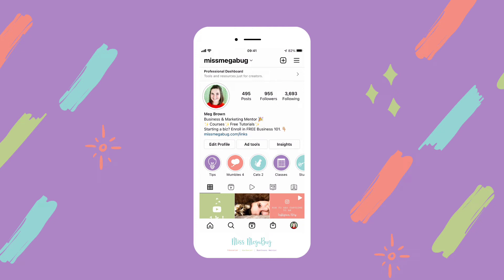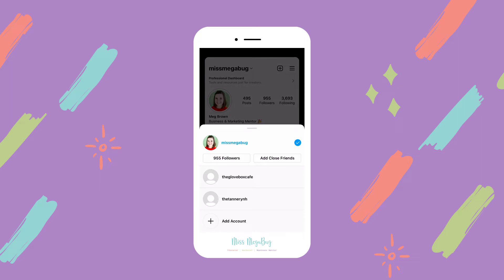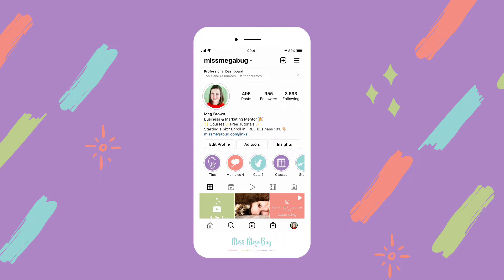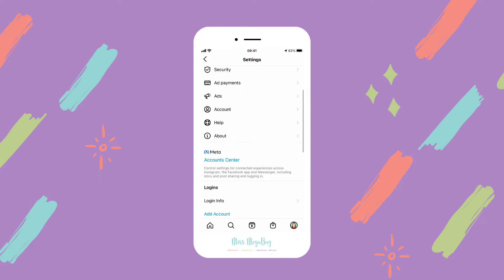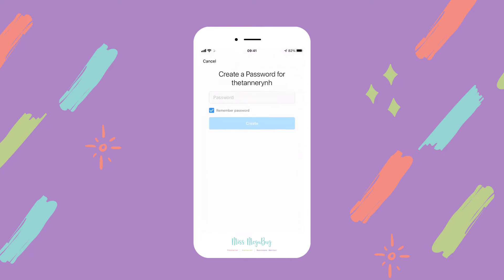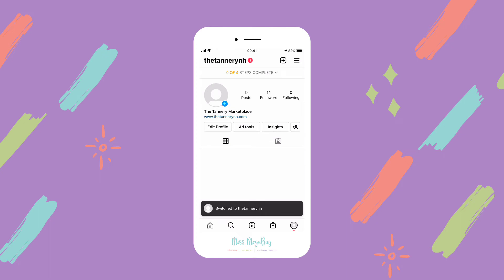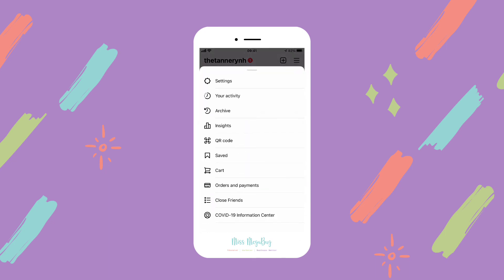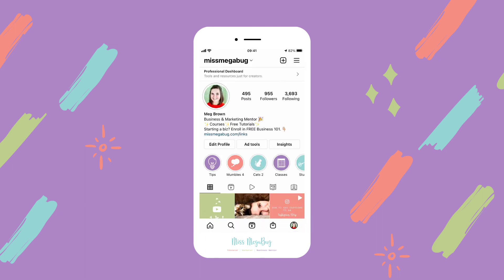How to Make a Sub Account a Main Account on Instagram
Instagram used to have a feature where you could create a new account using the login of an already established account. This is no longer the case. (Learn more.

However, if you already used this method to create a new account, you are grandfathered in!

But if you would like to switch a sub account to a main account, this tutorial will show you how. Just note that this action cannot be undone.

If you wish to delete your sub account, follow this tutorial then follow these instructions.

CHAPTERS
0:00 Intro
0:10 How sub accounts work
1:00 The method
1:53 What happens
2:06 Change email address
3:04 Next steps

RESOURCES

Learn how to get an Instagram account that's pretty and effective. Psst! It takes less than an hour.